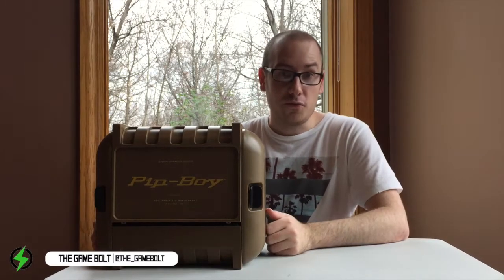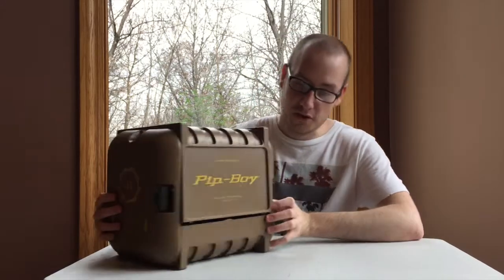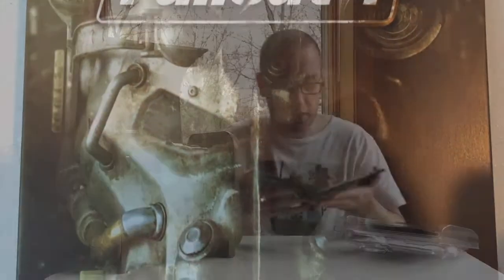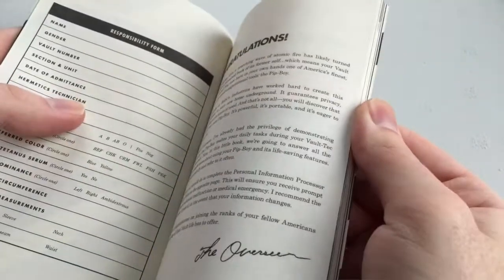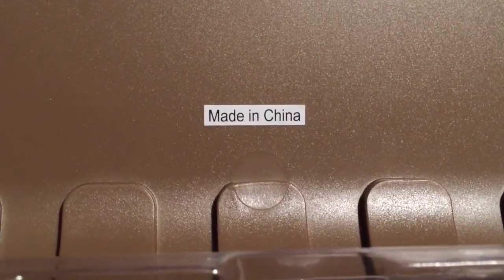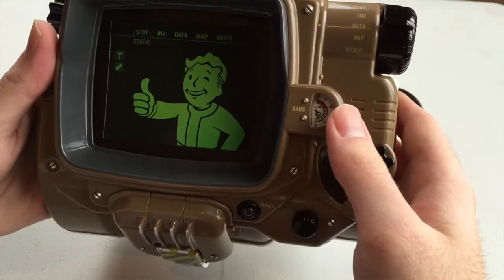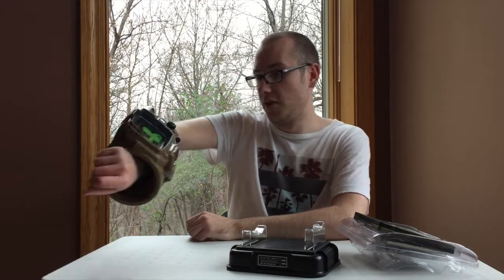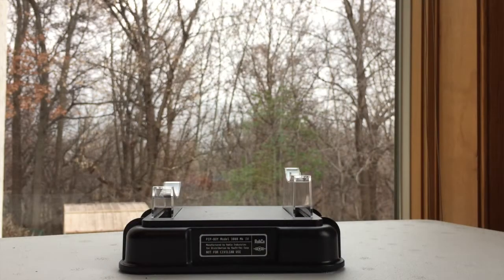Fallout 4 Pip Boy Edition Unboxing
Jason unboxes the limited edition Fallout 4 Pip-Boy Edition and shows off the cool tech that lies inside.